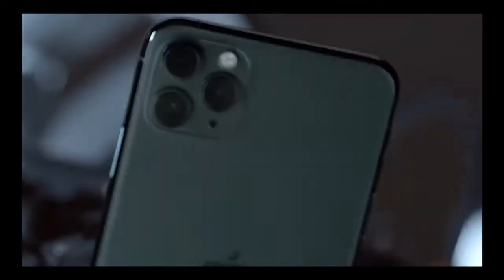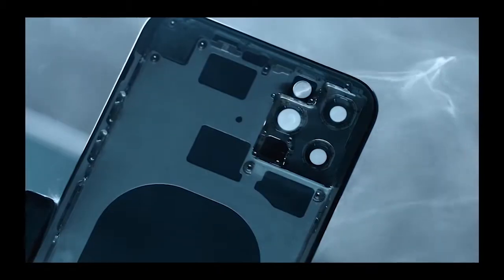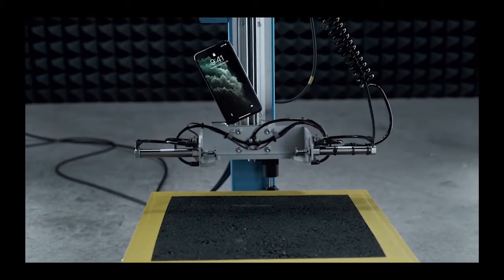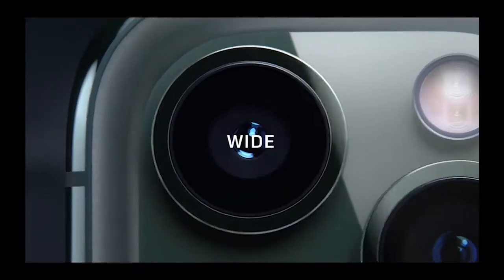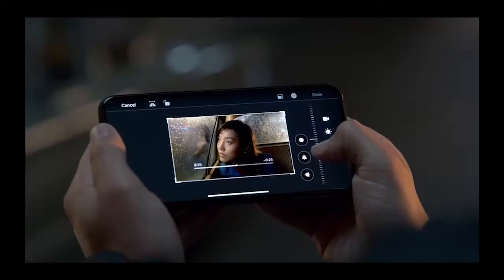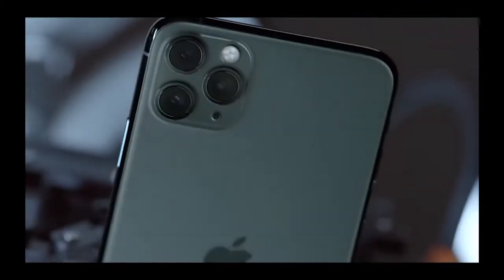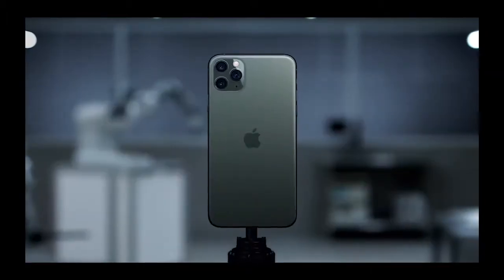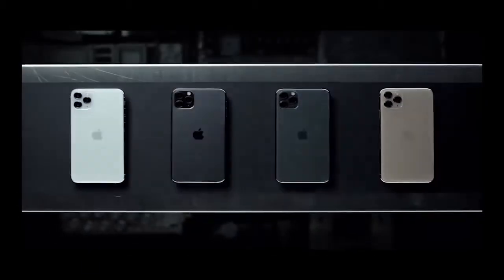አይ ፎን 11 ፕሮ ተለቀቀ! ምን አዳዲስ ነገሮች ይዞ መጣ (IPHONE 11 PRO WHATS NEW IMPRESSION)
ELINK TECH REVIEW
BY BEHAILU TEKETEL AKA BEHAILU MINN